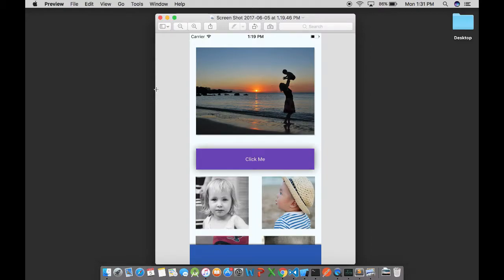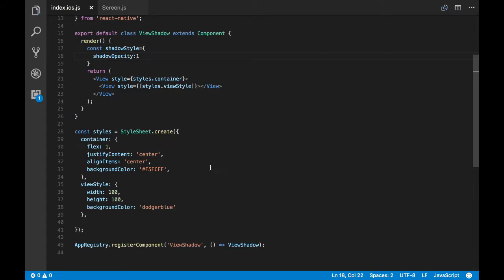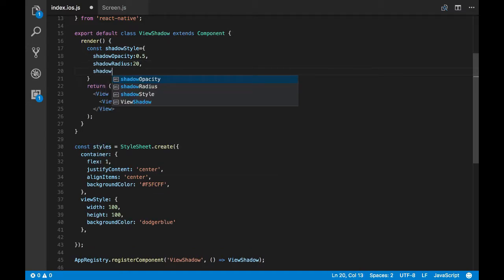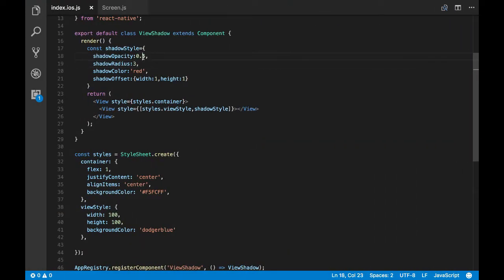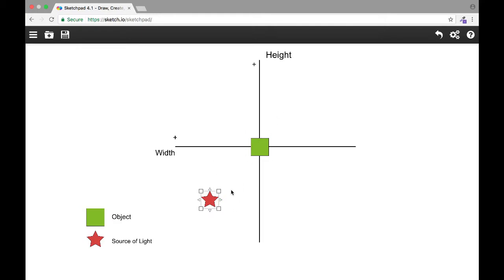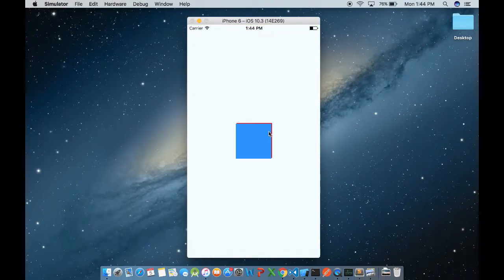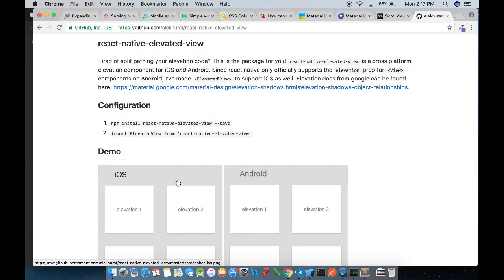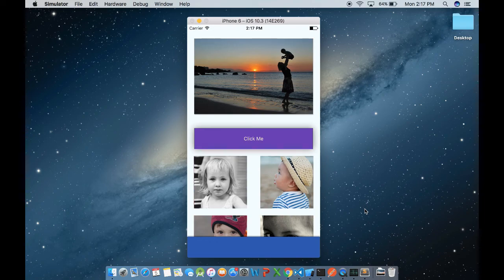Applying shadow to view elements - React Native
Apply shadow to view elements in react native by passing Layout props.
Customize shadow properties.
Applying shadow to image, button etc...

Library to set shadow/elevation for both iOS and Android